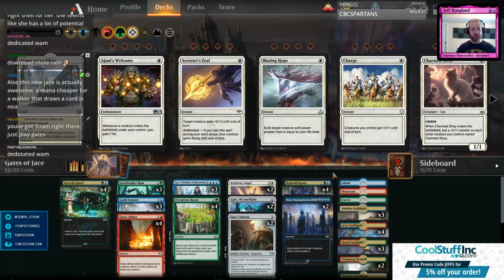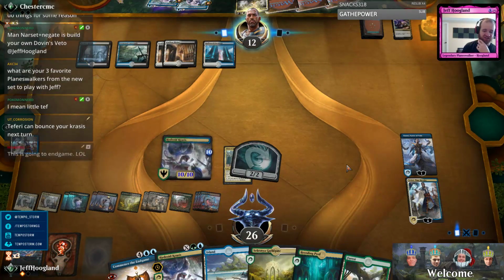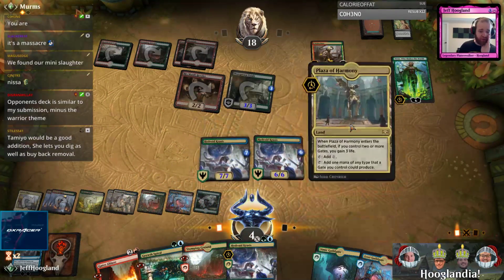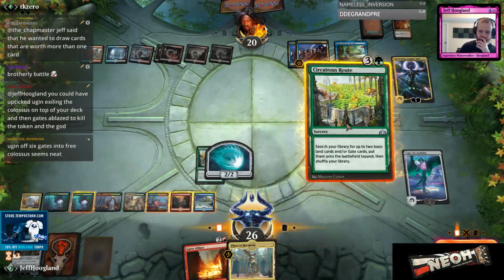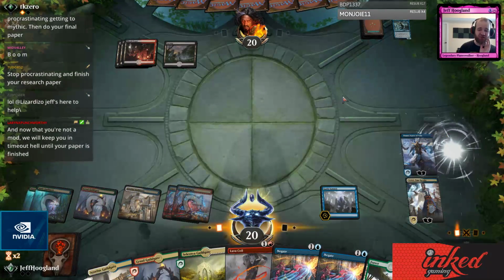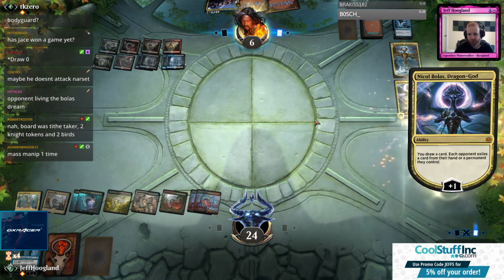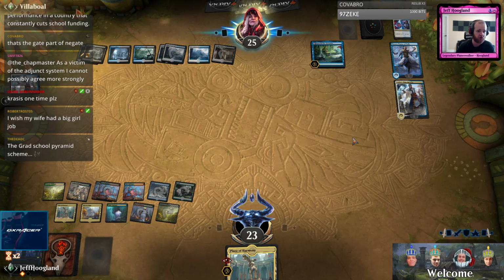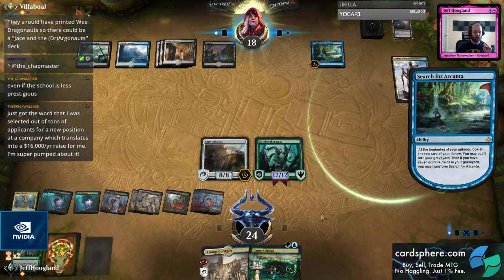4 Color Gates - Standard - May 3rd, 2019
2 Archway Angel (RNA) 3
3 Azorius Guildgate (RNA) 243
1 Breeding Pool (RNA) 246
4 Circuitous Route (GRN) 125
1 Forest (XLN) 276
2 Gate Colossus (RNA) 232
3 Gatebreaker Ram (RNA) 126
4 Gates Ablaze (RNA) 102
1 Gateway Plaza (GRN) 247
4 Growth Spiral (RNA) 178
3 Gruul Guildgate (RNA) 249
3 Guild Summit (GRN) 41
4 Hydroid Krasis (RNA) 183
1 Island (XLN) 264
4 Izzet Guildgate (GRN) 251
3 Jace, Wielder of Mysteries (WAR) 54
2 Mass Manipulation (RNA) 42
1 Mountain (XLN) 272
4 Plaza of Harmony (RNA) 254
2 Selesnya Guildgate (GRN) 255
4 Simic Guildgate (RNA) 257
2 Stomping Ground (RNA) 259
2 Ugin, the Ineffable (WAR) 2

1 Archway Angel (RNA) 3
3 Lava Coil (GRN) 108
2 Narset, Parter of Veils (WAR) 61
3 Negate (RIX) 44
2 Shivan Fire (DAR) 142
2 Teferi, Time Raveler (WAR) 221
2 Thrashing Brontodon (RIX) 148